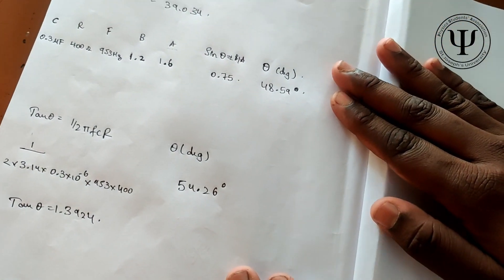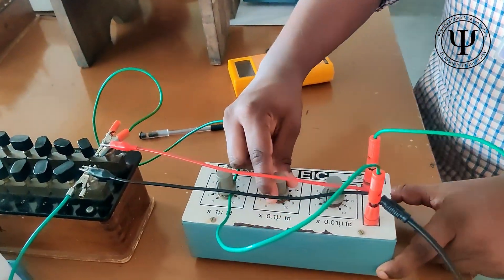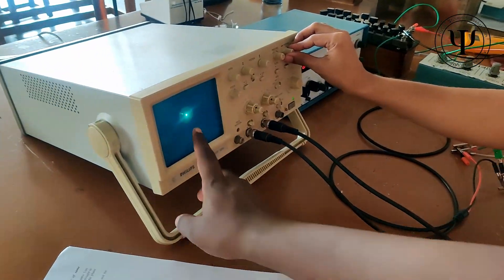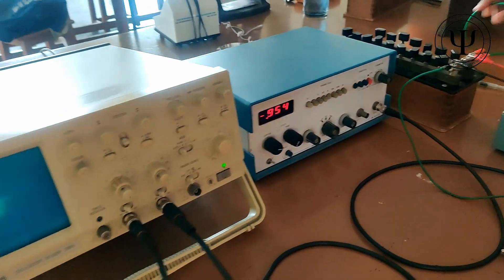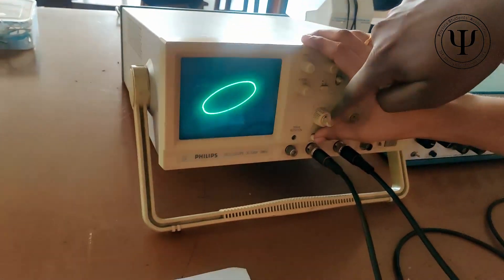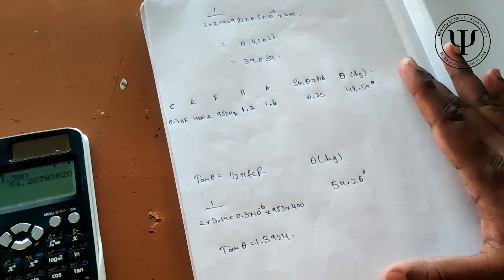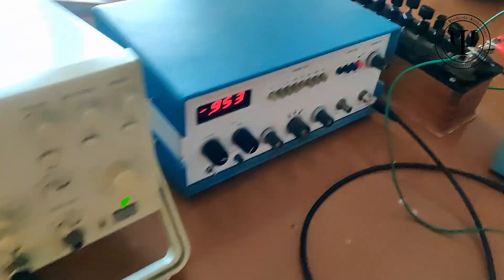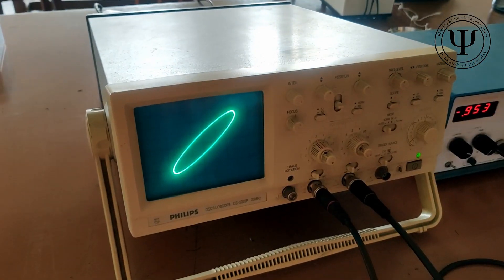Cathode Ray Oscilloscope | PH5P2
Credits: Sam Daniel, Vishnu Thirta
Editing: Shashank Arunkumar